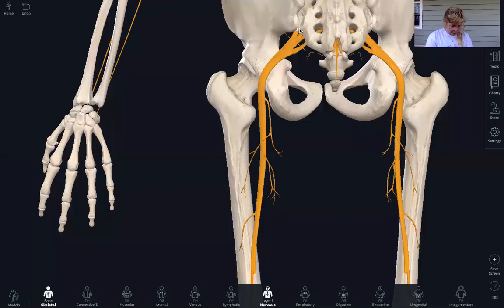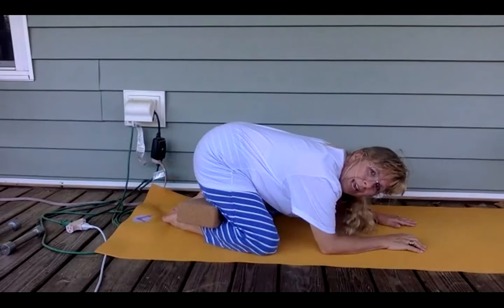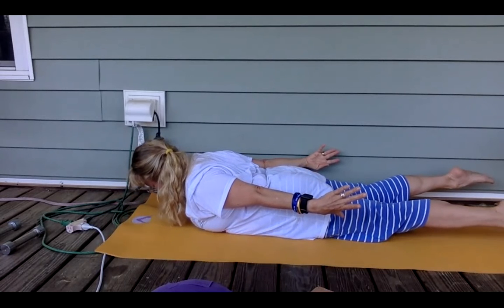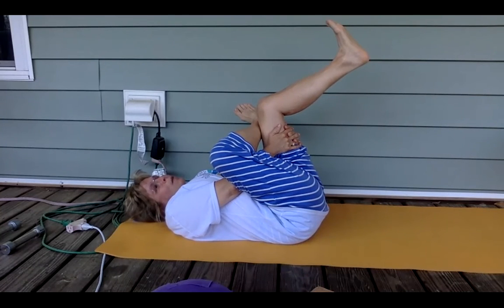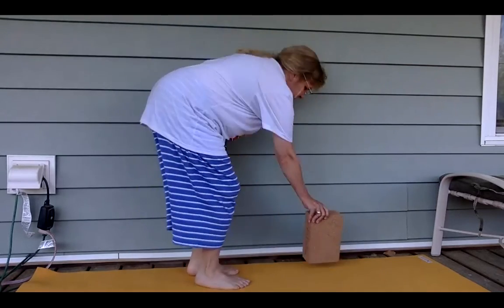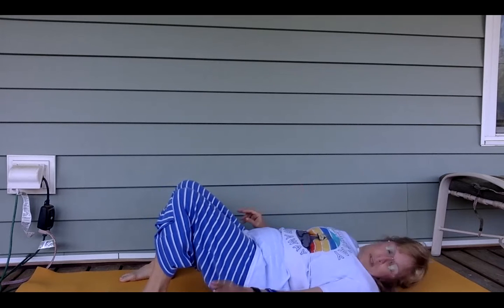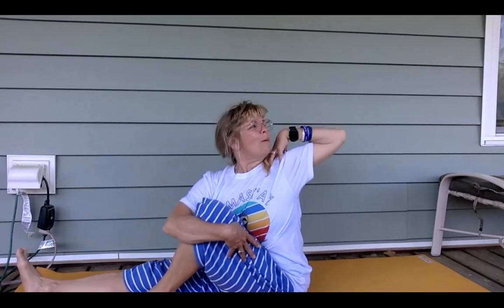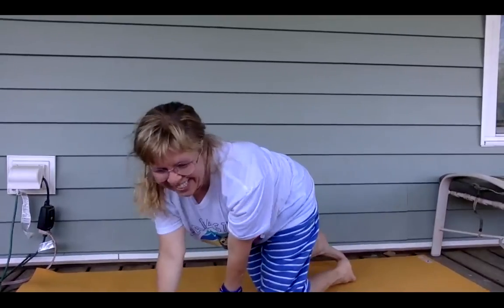take the sigh out of sciatica with some yoga